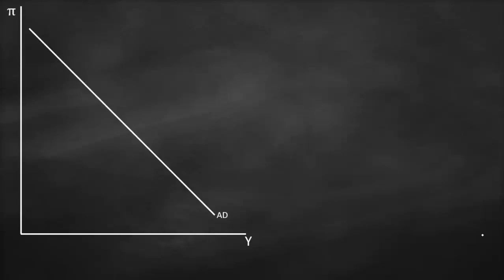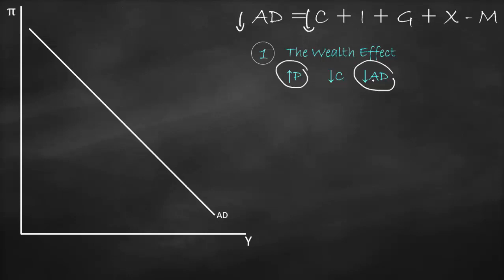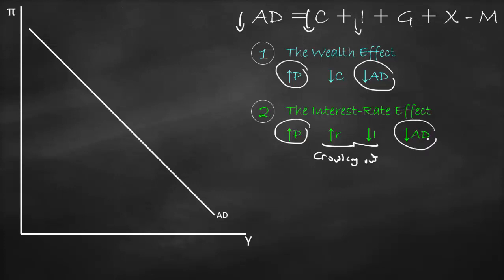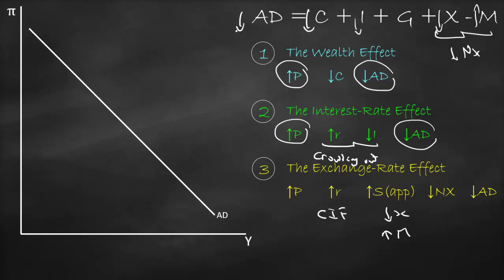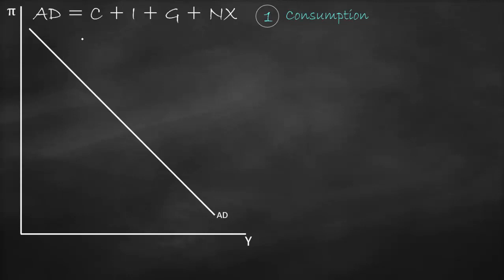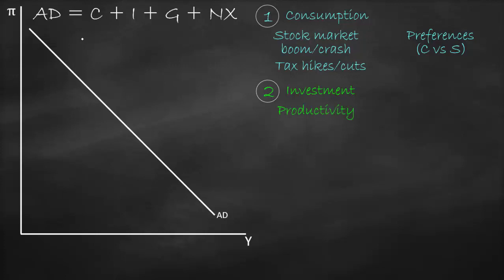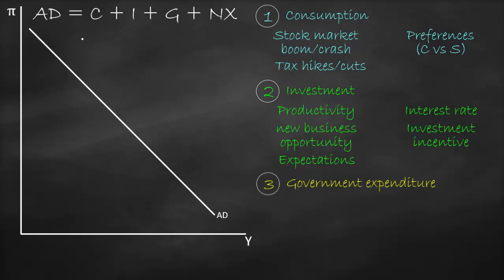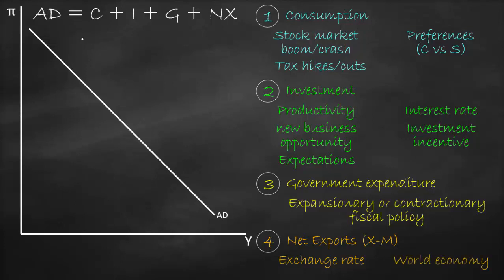Aggregate Demand Curve (AD)